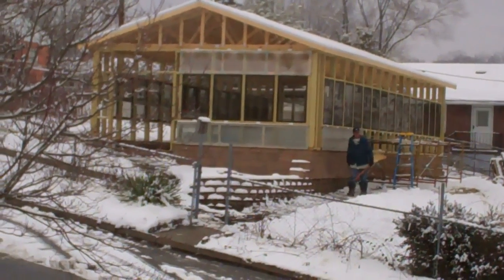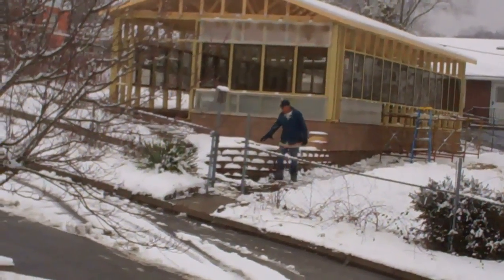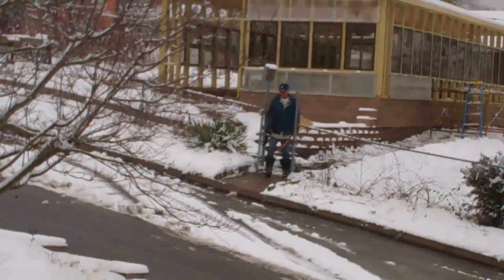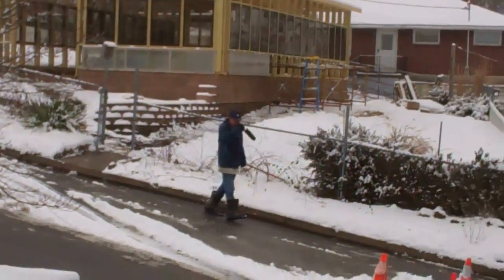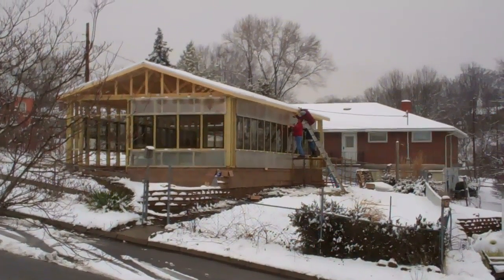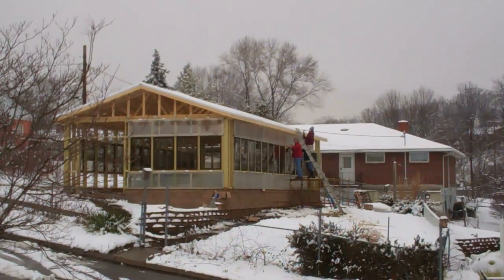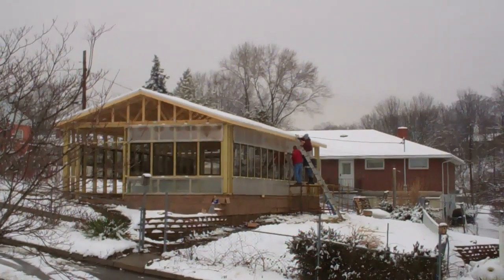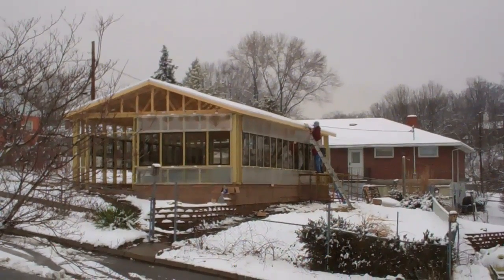Greenhouse-polycarbonate and glass greenhouse construction 4-12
polycarbonate sheeting   wood structure